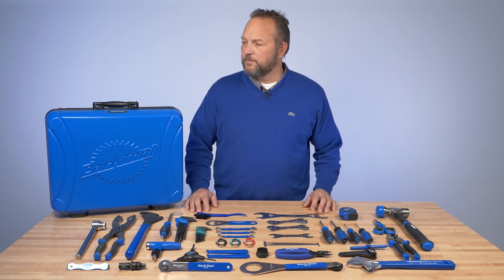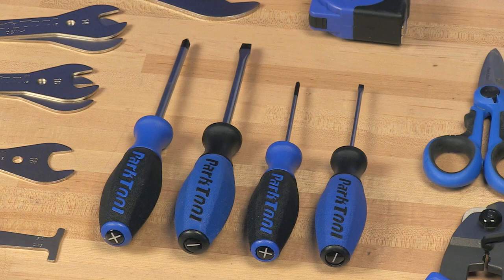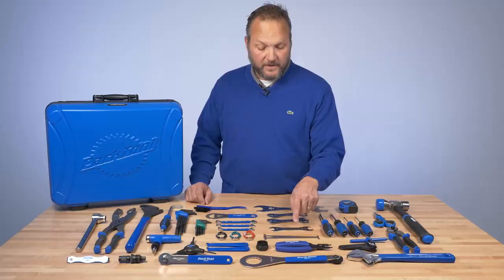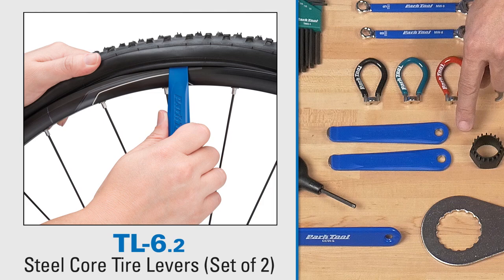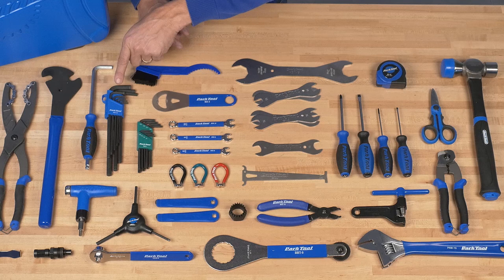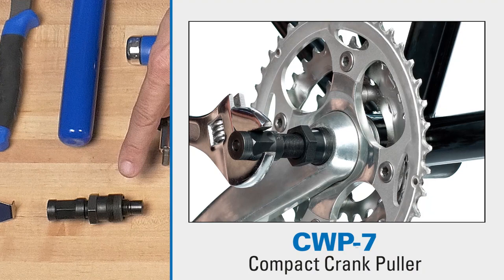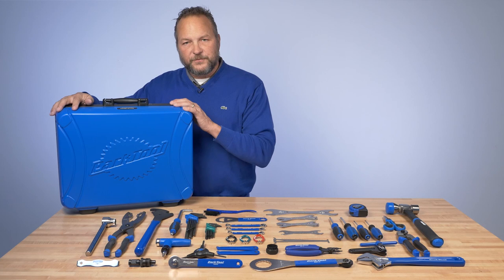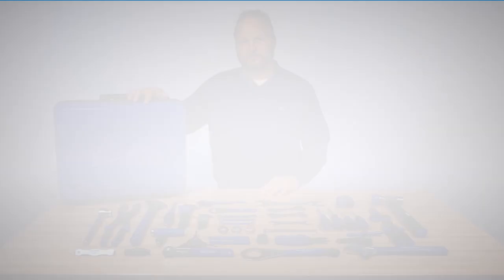EK-2 Professional Travel and Event Kit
A carefully selected set of some of our finest tools, housed in the BX-2 Blue Box Tool Case. The EK-2 contains more than 45 shop level tools fit into BX-2 Blue Box Tool Case with extra room for more tools and parts. Perfect for professional shop and team mechanics, as well as the home mechanic who wants the ultimate portable tool kit.

EK-2 includes:
(as of July 2018 the BX-2.2 Blue Box Tool Case)
• ATD-1 Adjustable Torque Driver
• AWS-1 Three-Way Hex Wrench Set: 4, 5, 6mm
• BBT-9 Bottom Bracket Tool for 16-Notch External Bearing Cups
• BBT-32 Bottom Bracket Tool for 20 Notch Shimano® and ISIS® Drive
• BO-2 Bottle Opener
• CC-3.2 Chain Wear Indicator
• CCW-5 Crank Bolt Wrench: 14mm and 8mm
• CN-10 Professional Cable and Housing Cutter
• CNW-2 Chainring Nut Wrench
• CP-1 Chain Whip Pliers
• CT-3.2 Chain Tool
• CWP-7 Compact Crank Puller
• DCW-1 Double Ended Cone Wrench: 13/14mm (2)
• DCW-2 Double Ended Cone Wrench: 15/16mm (2)
• DCW-3 Double Ended Cone Wrench: 17/18mm
• FR-5H Cassette Lockring Tool with Handle: Shimano®, SRAM®, Sun Race®
• GSC-1 GearClean Brush
• HCW-15 36mm/32mm Headset Wrench
• HMR-4 Shop Hammer
• HT-8 8mm Hex Tool